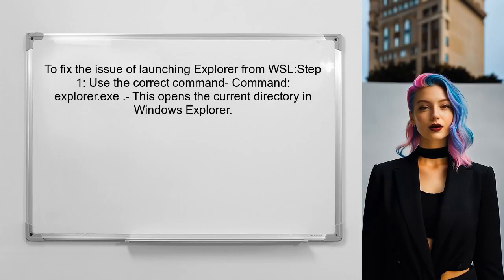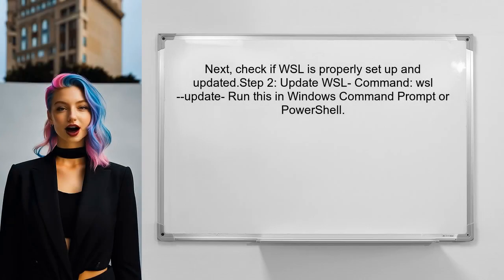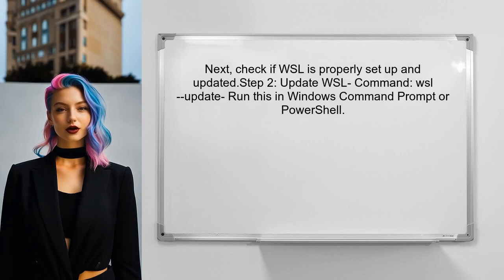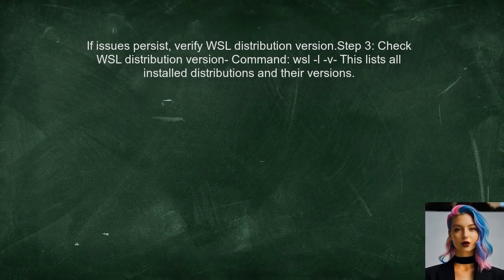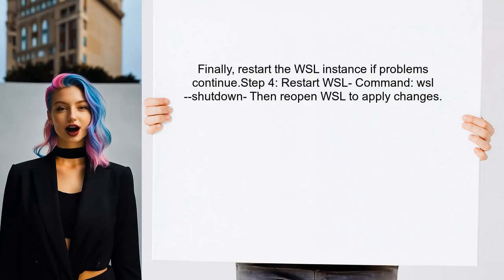How to Launch Windows Explorer from WSL: A Step-by-Step Guide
In this video, we’ll explore how to seamlessly launch Windows Explorer directly from the Windows Subsystem for Linux (WSL). Whether you're a developer looking to streamline your workflow or a Linux enthusiast wanting to integrate your tools, this step-by-step guide will show you how to bridge the gap between WSL and the Windows file system. Join us as we simplify the process and enhance your productivity!

Today's Topic: How to Launch Windows Explorer from WSL: A Step-by-Step Guide

Related to: windowsexplorer, wsl, windowssubsystemforlinux, launchwindowsexplorer, step-by-stepguide,